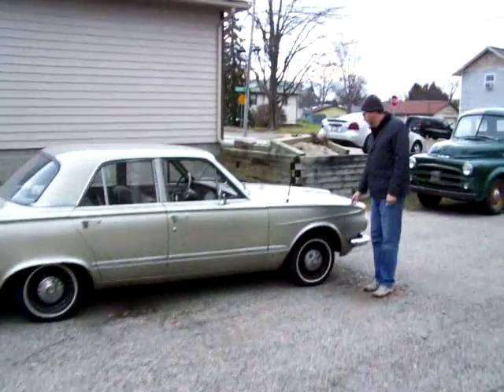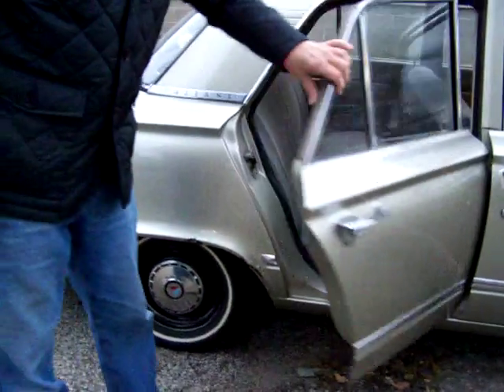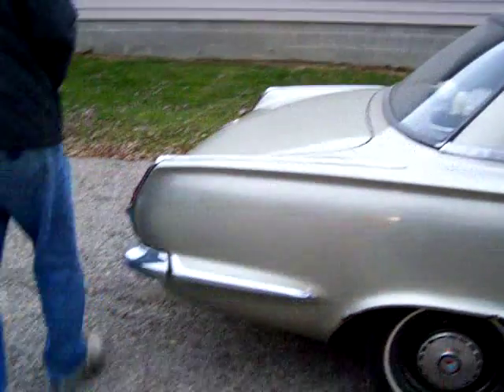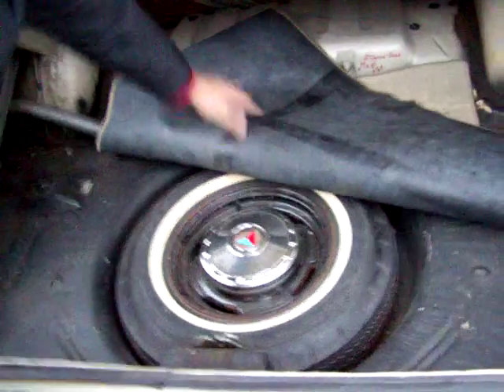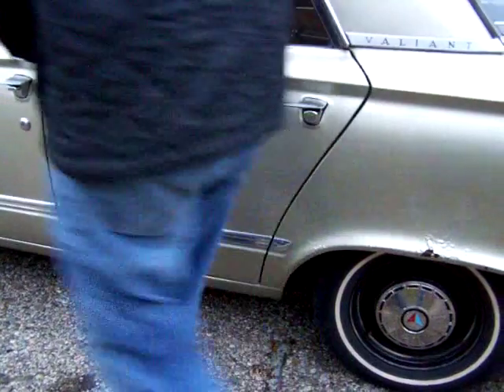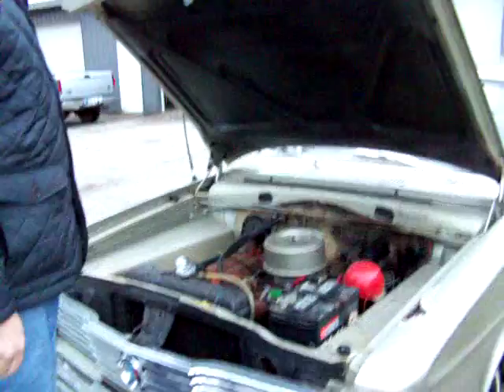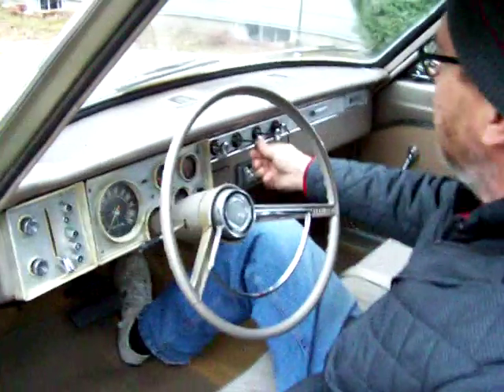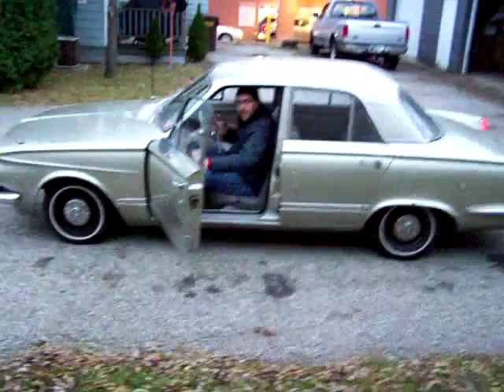1964 Plymouth Valiant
This Valiant has a slant six with push button automatic.  As of 12/1/16 it is for sale for $2,800 and is located in northeast Indiana.